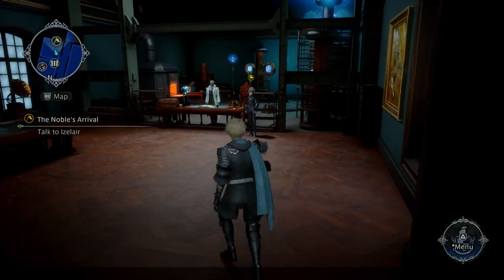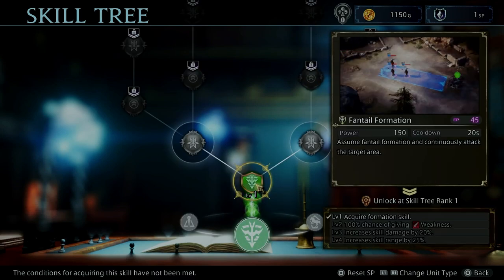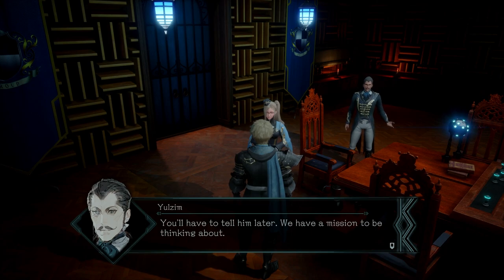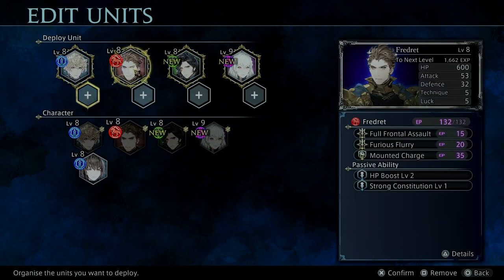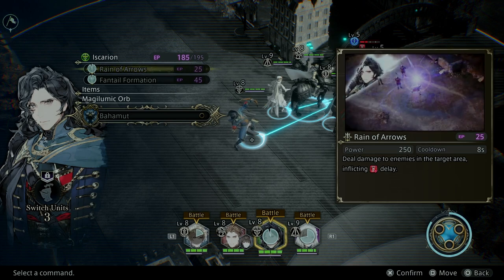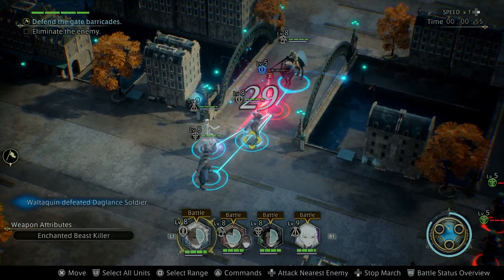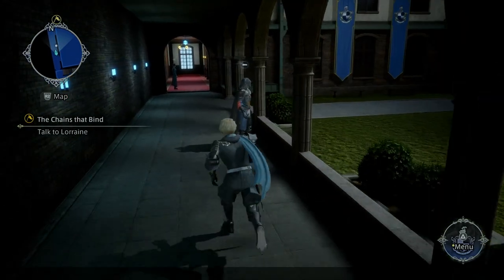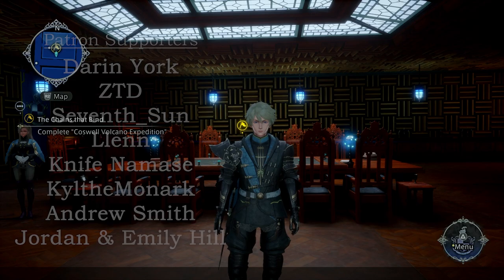#02 Redditch Estate Recon | The DioField Chronicle Let's Play | Chapter 1 HARD, PS5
The DioField Chronicles (Nintendo Switch/PS4/PS5)

- Welcome to the Kingdom of Alletain, on the island of DioField! This islands piece is about to be uprooted when the surrounding countries realize that the precious resource of Jade is in large supply on the island. Join a mercenary group as they find their own pathways through this wartorn land.

Played on the Playstation 5